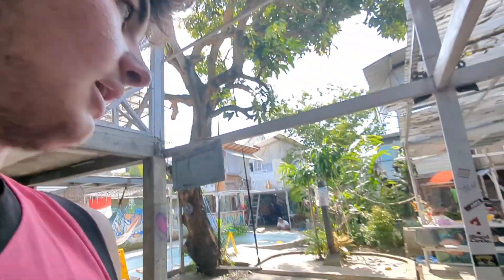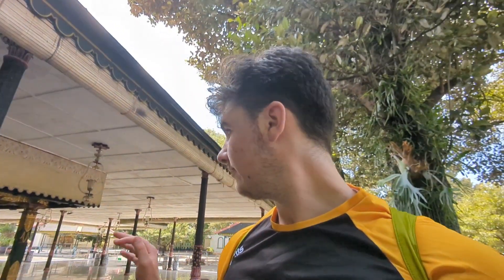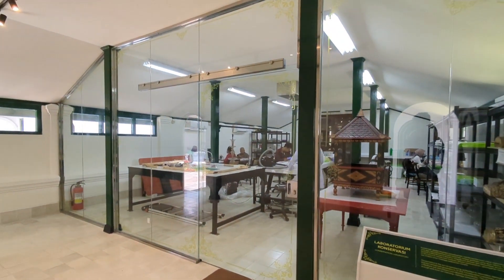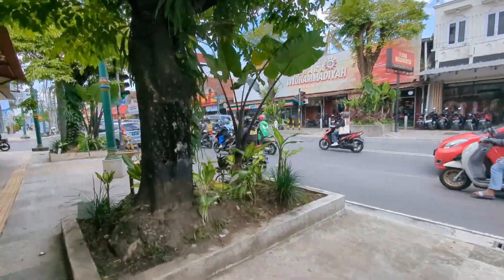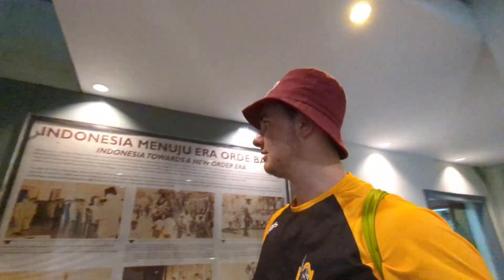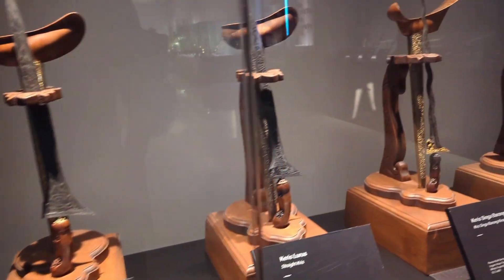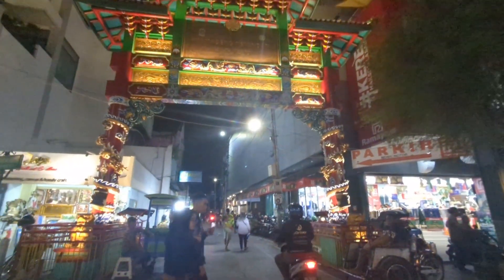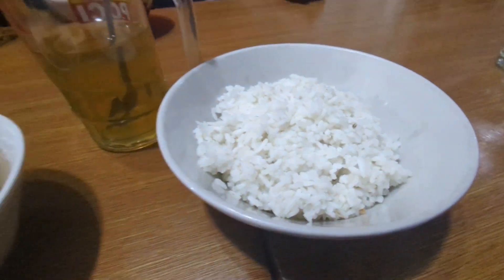History of Yogyakarta